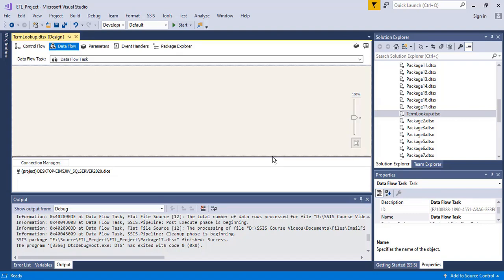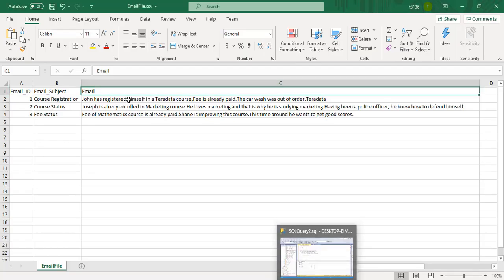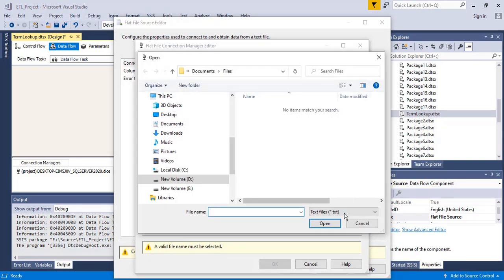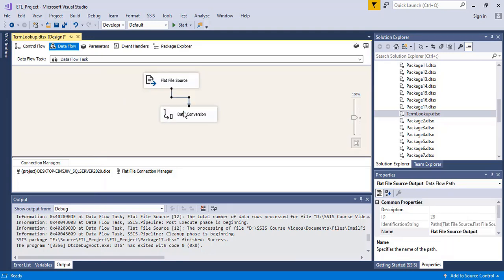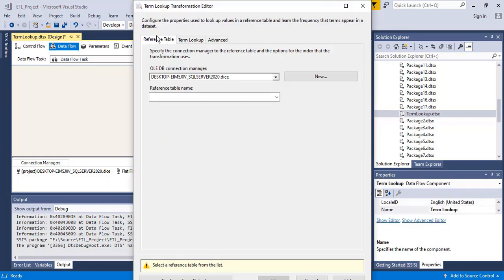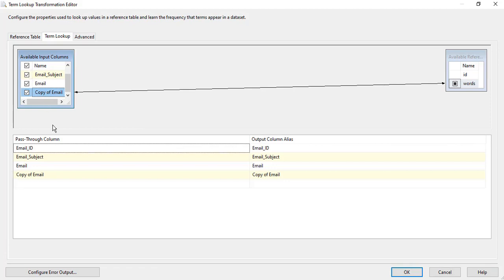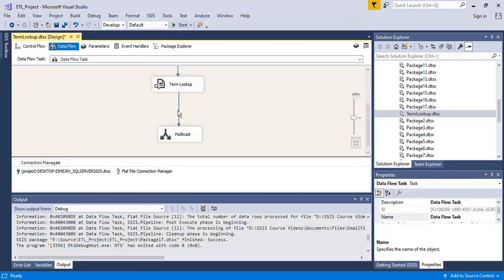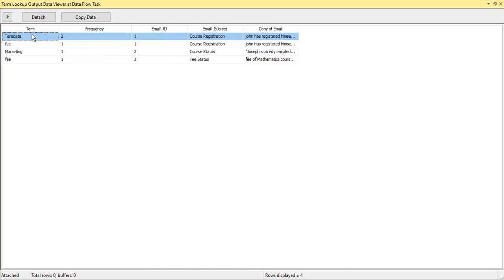Term Lookup Transformation in SSIS